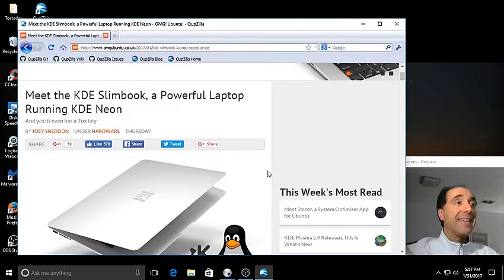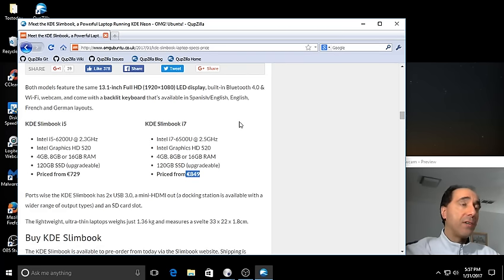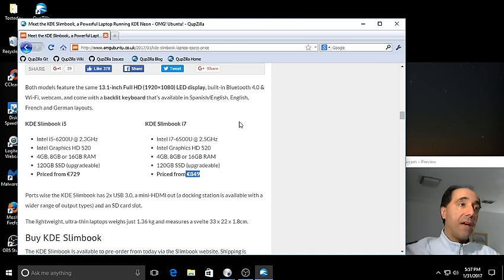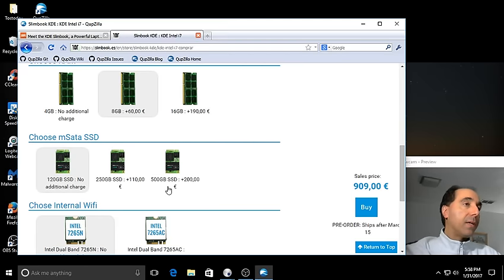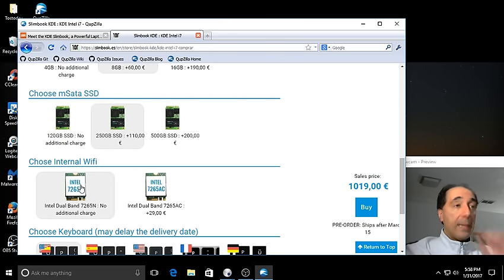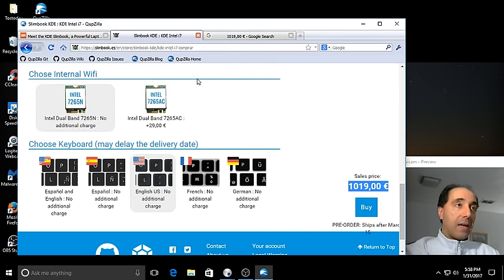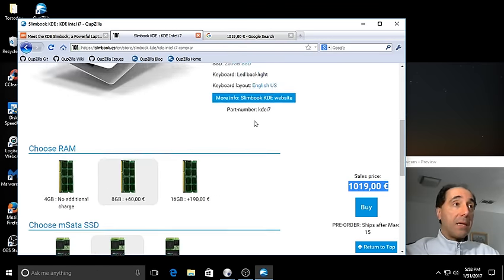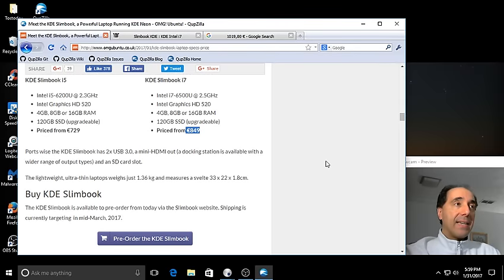Affordable $1,000 KDE Linux Laptop?